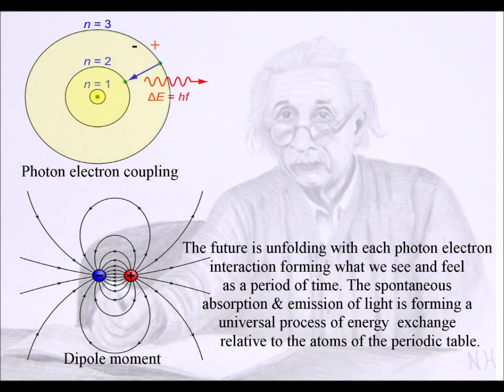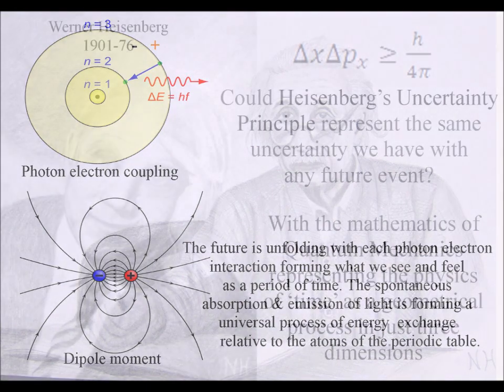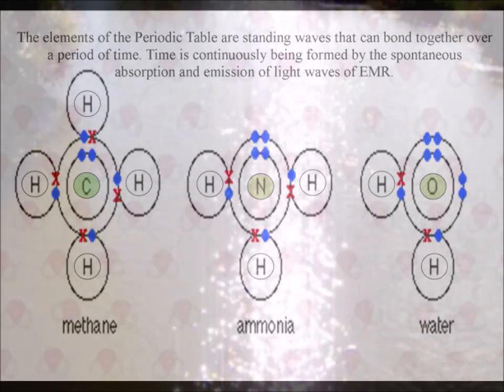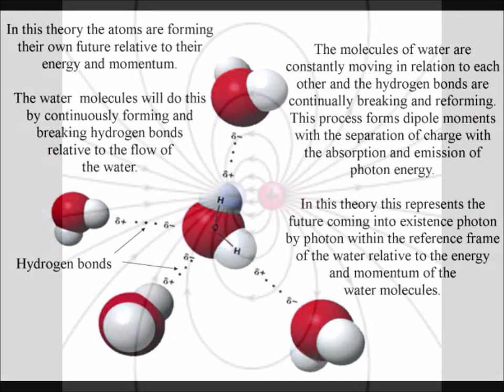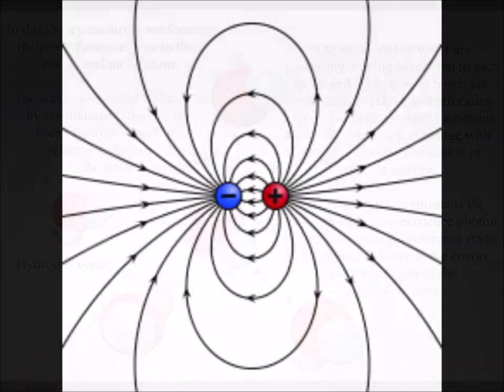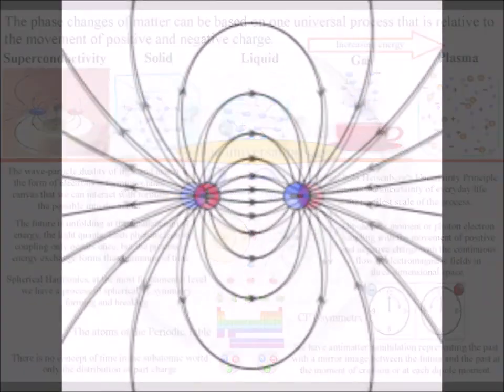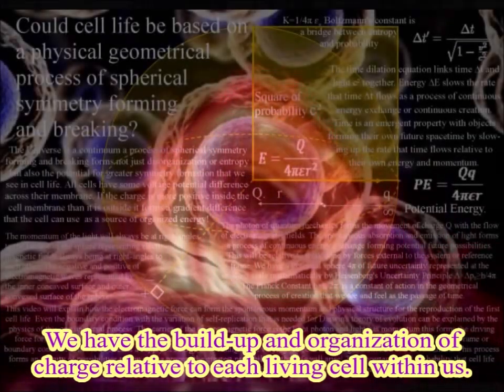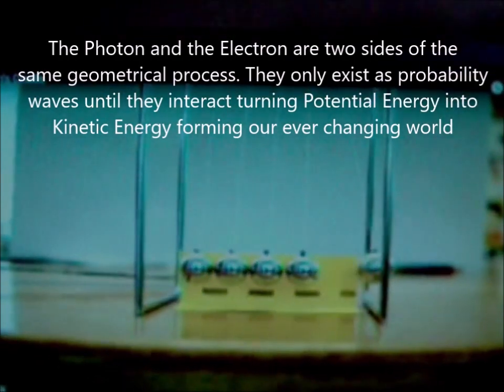The Problem with an Objective Quantum Theory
I had a comment on a video that said: “The amount of energy equivalent to even the smallest bit of matter is far too much for the light photon to represent an emergent uncertain future”. This is a good point! But the exchange of energy is very localized. Whenever the bonds between the atoms form or break there is an exchange of photon energy.
Take flowing water the energy can seem far too great for the process to be unfolding photon by photon. But within the water we have hydrogen bonds continuously forming and breaking with the exchange of photon energy!
This process is relative to temperature and the phase changes of matter.
When the temperature drops, we see the same process unfolding relative to the new six-fold symmetry.
Also if the temperature increases we have a phase change in matter forming plasma with charge being able to cover a whole star or even a large region of interstellar space.
Therefore, we can have the same geometrical process on totally different scales with an uncertain probability future that is continuously coming into existence with potential photon energy transforming into the kinetic energy of matter in the form of electrons.
Whenever our three dimensional world changes there is an exchange of photon energy with the movement of charge.
When objects touch, it is charge that makes contact and we have the organization of charge relative to the membrane of each living cell within us.
Everything is based on a geometrical process of energy exchange, formed by light photon ∆E=hf energy continuously transforming potential energy into the kinetic Eₖ=½mv² energy of matter, in the form of electrons.
We have the potential energy of what might happen, continuously changing into the kinetic energy of what is actually happening.